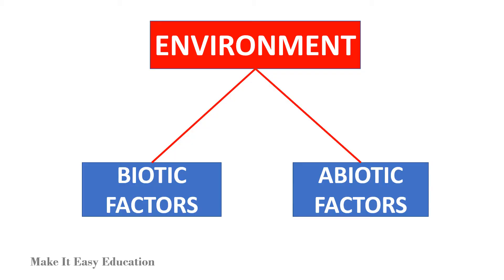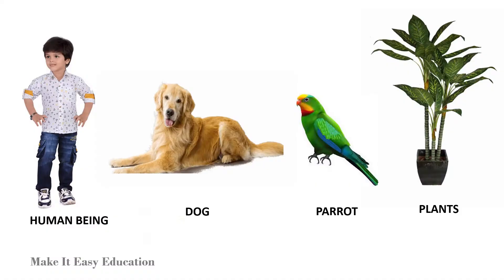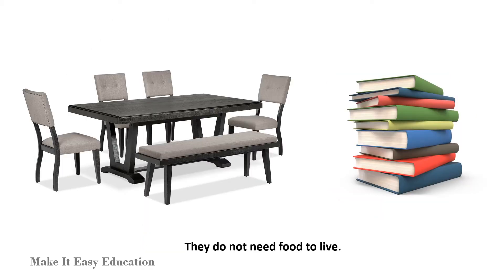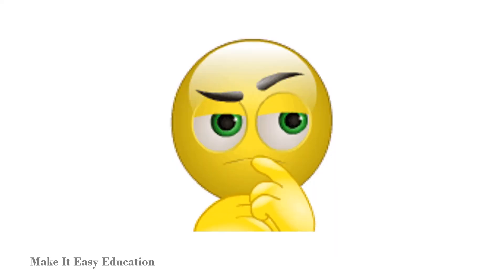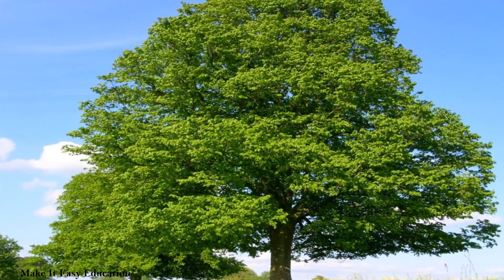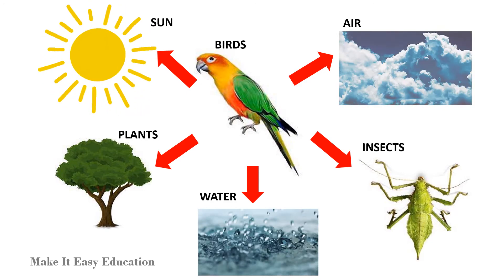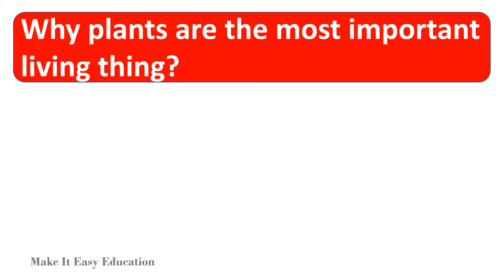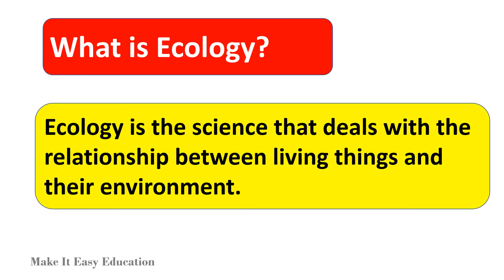OUR ENVIRONMENT || ECOSYSTEM || BIOTIC AND ABIOTIC FACTORS || SCIENCE VIDEO FOR KIDS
THIS VIDEO EXPLAINS ABOUT OUR ENVIRONMENT. IT EXPLAINS ABOUT BIOTIC AND ABIOTIC FACTORS. IT IS USEFUL AND EASY TO UNDERSTAND FOR KIDS AND CHILDREN OF ANY GRADE.